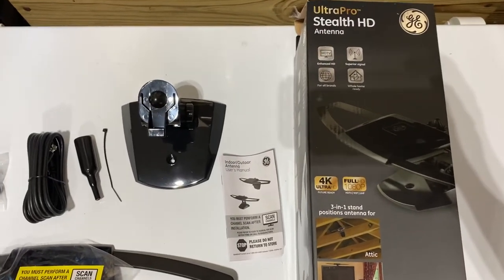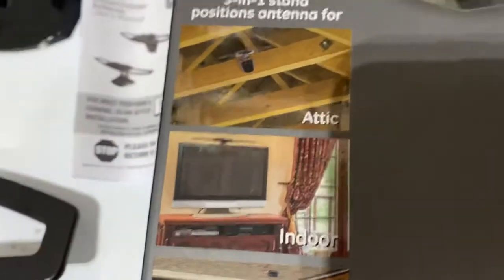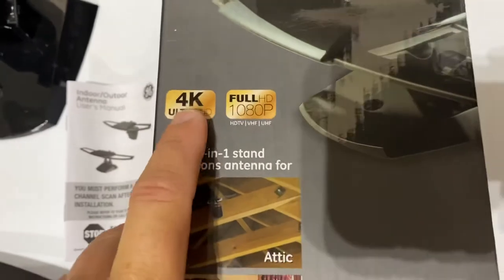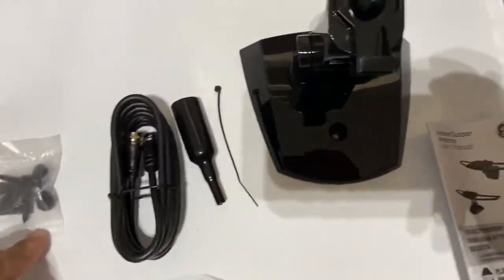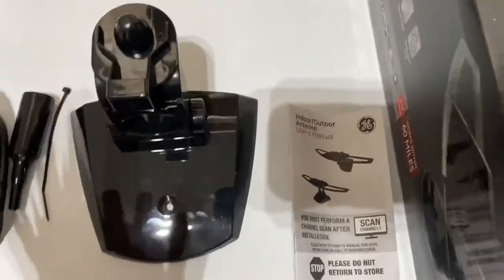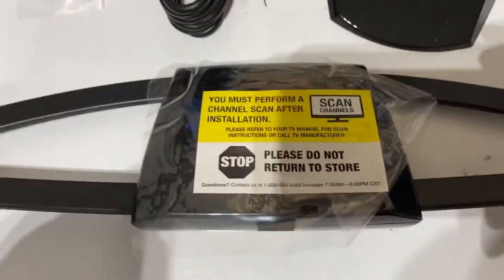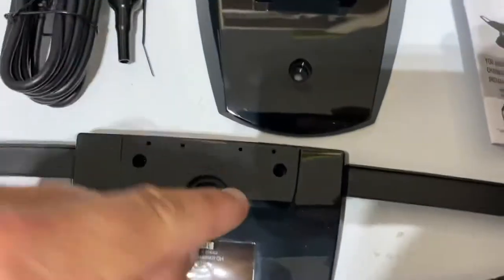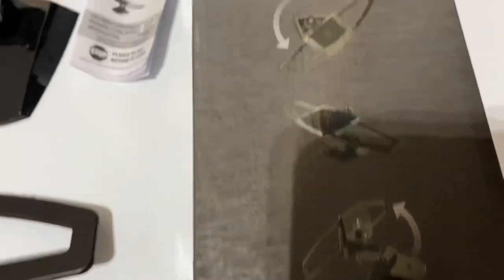GE UltraPro Black Stealth Mobile TV Antenna HDTV Review Unboxing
PERFECT FOR TAILGATING - The simple and compact construction allows for withstanding tough outdoor conditions making it ideal for tailgating or camping
ABSOLUTELY FREE HD CHANNELS – Ditch expensive cable and satellite bills and continue viewing your favorite shows In Full HD on channels such as ABC, NBC, CBS, PBS, Fox and much more with access to all the current events, sitcoms, kids, and sports programs without the monthly bill
FULL HD CRYSTAL CLEAR TV AND HD SOUND QUALITY – Our TV antenna has superior reception for both VHF and UHF signals, receiving uncompressed 1080p signal and the Pure Amp Technology increases signal strength while reducing dropouts
LONG RANGE ANTENNA – This HDTV antenna can reach up to 60 miles from the broadcast signal and be placed almost anywhere in your home. As new channels are made available, rescan your TV to allow the antenna to pull in the updated frequencies.
SATISFACTION – GE is America’s #1 antenna brand that is backed by a limited lifetime . Call our team of professionals for free U. S.

Looking to buy a growler?